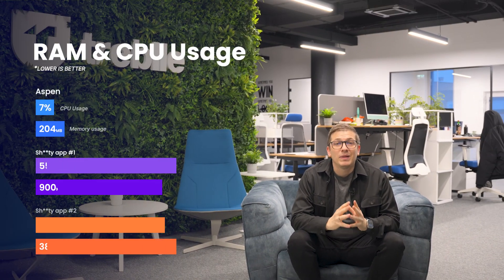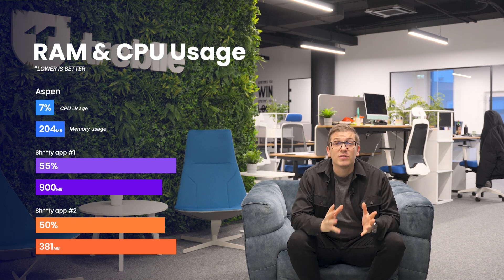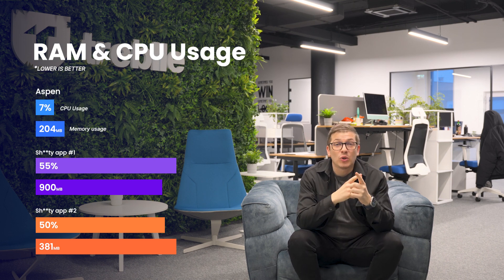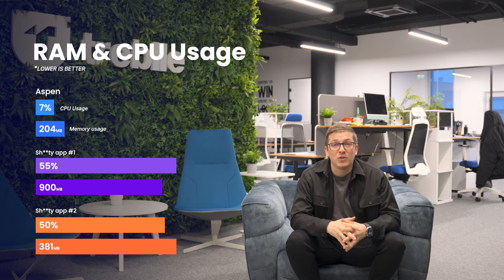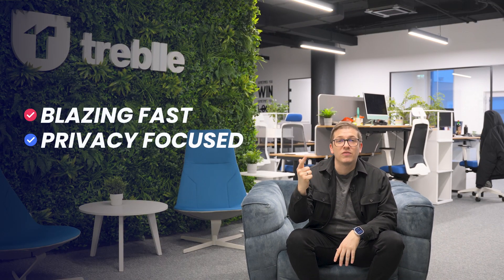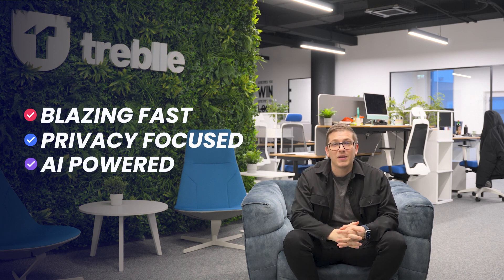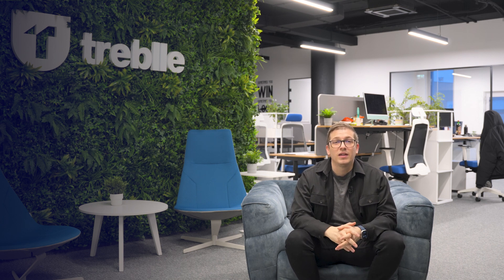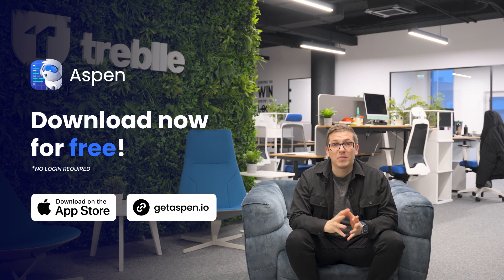Aspen - API Testing for macOS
Meet Aspen!

Aspen is a new, groundbreaking HTTP client built by Treblle.
It allows you to make HTTP requests to your REST-based APIs seamlessly and with ease.

🤖 AI-powered: Once you make an HTTP request, Aspen can generate data models, integration code, and more in any programming language based on that request. This allows you to seamlessly move from testing APIs to integrating them in seconds.

🛡 Private by default: Aspen doesn't require an account to get started, nor does it send any data to our servers. You can use Aspen completely anonymously without worrying about someone getting access to your API data. All data, including request history, is stored locally on your Mac.

🚀 Blazing fast: Aspen is a native app for Apple Silicon devices built in SwiftUI. It consumes ten times less memory and CPU than any other API testing app.

You can try it out for free by downloading it from the Mac App Store: